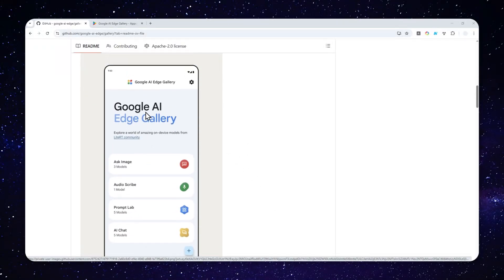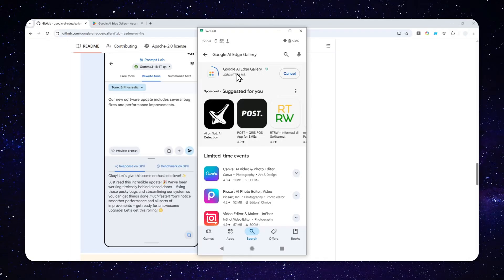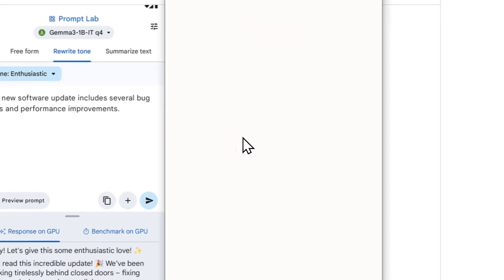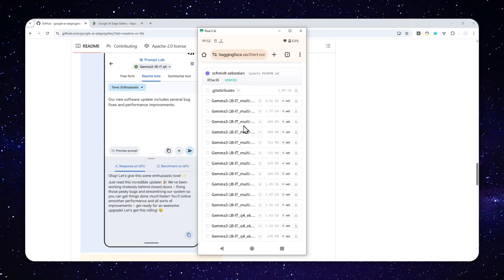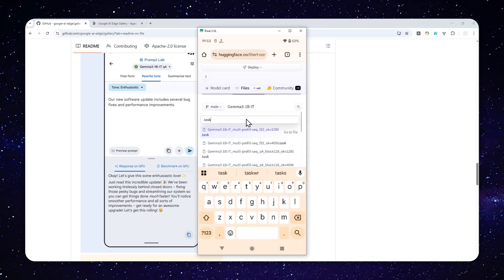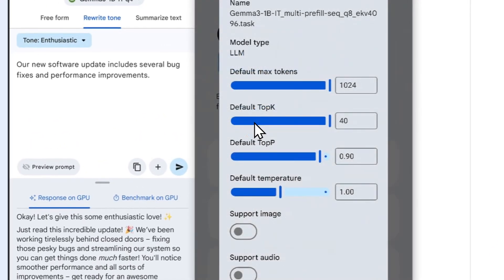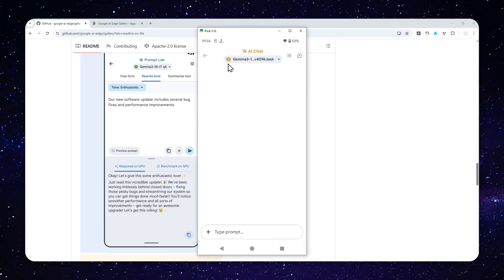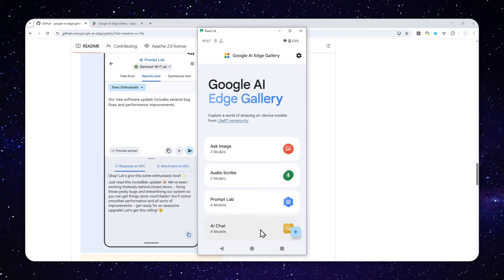NOW on Play Store - How to Get FREE Unlimited AI Chat on Your Android Phone (Google AI Edge Gallery)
👉  In this video, I will show you how to get Google AI Edge Gallery, a completely free Android app that lets you chat with AI models offline without any internet connection. I'll walk you through downloading it from the Play Store and setting up powerful AI features like image analysis, audio transcription, and unlimited AI conversations right on your phone.